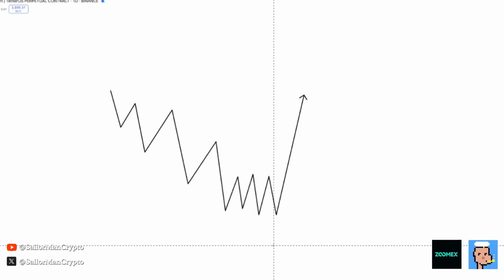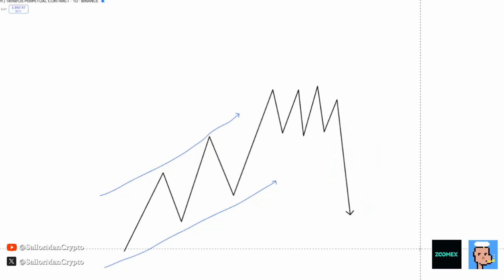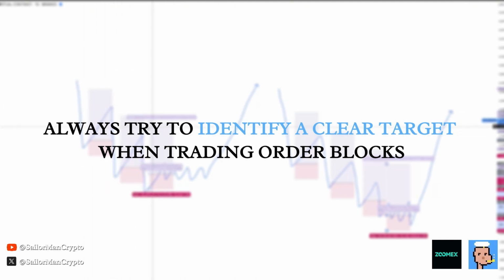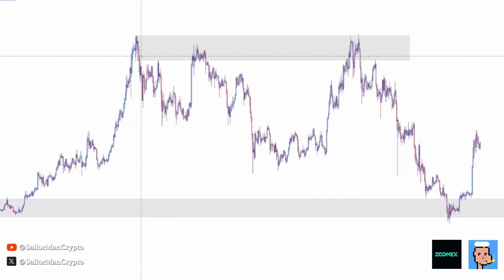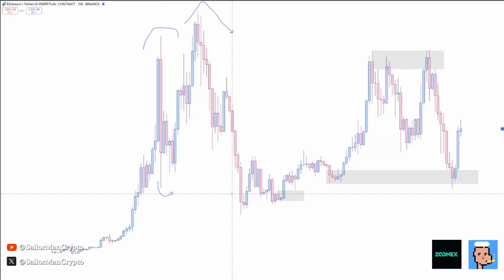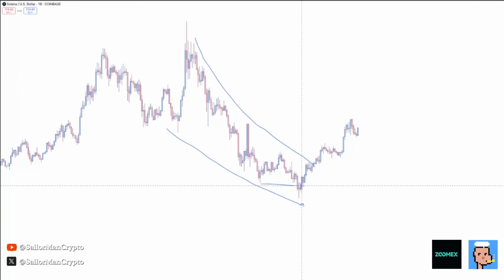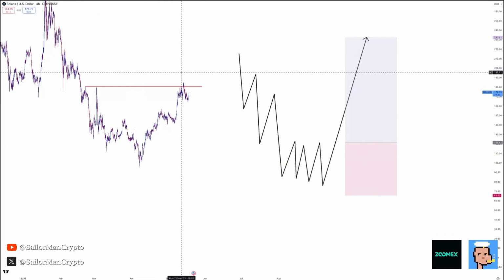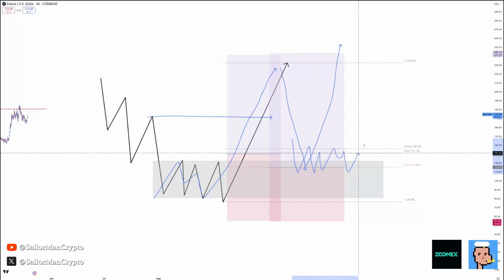How to Trade Order Blocks: Following the Institutional Footprint!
Stop guessing where the market will turn. In this video, I show you how to identify Order Blocks and Supply and Demand zones where big institutions are placing their trades.

Learn the "Sailor’s Logic" for spotting high-probability Order Block entries on the Bitcoin chart, so you can stop getting stopped out and start trading with the "Smart Money."

We cover Bullish Order Blocks, Bearish Order Blocks, and how to use Volume Profile to confirm the validity of the zone.

#11 Trading Order Blocks

Let's dive into some charts and learn how to properly trade Order Blocks.

Timecodes
00:00 - Intro
01:05 - What is an Order Block
06:22 - Liquidity component
08:43 - Practical Examples
18:37 - ZoomeX
19:57 - Summary